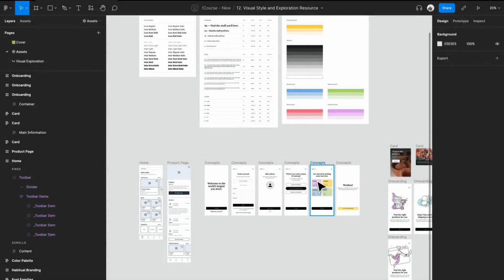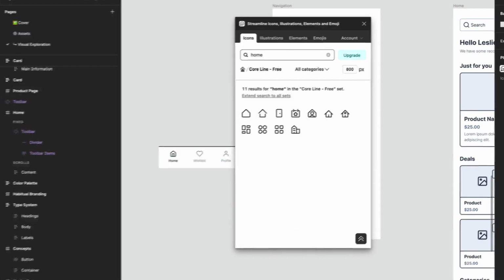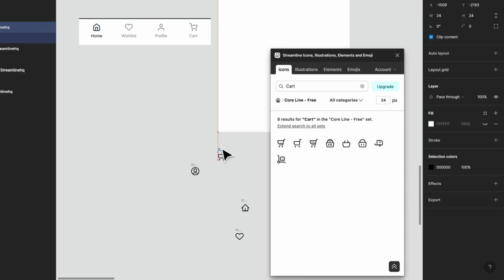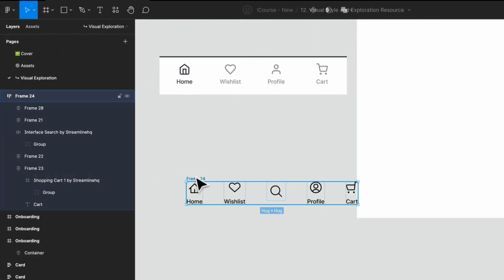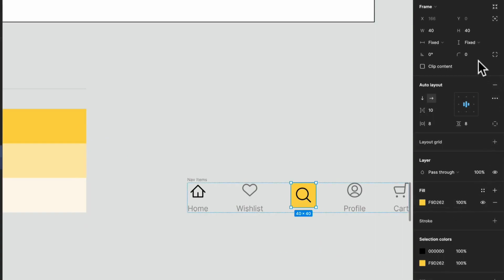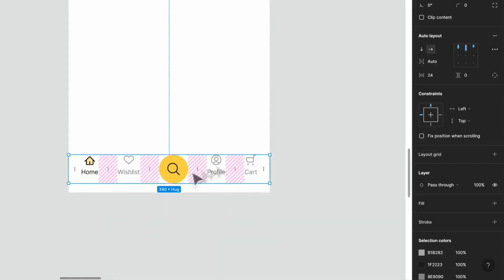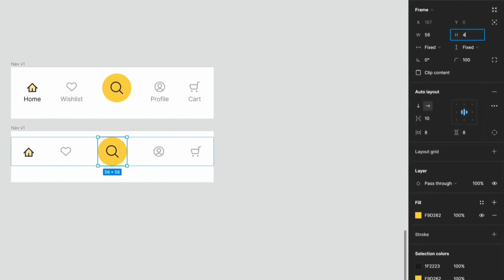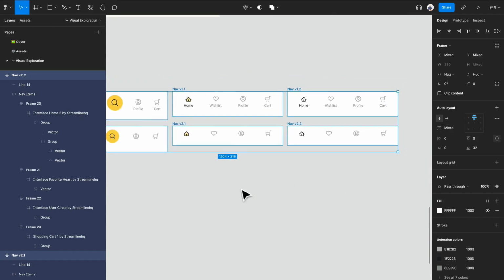Visual Exploration Navigation | Figma Course for UI/UX Beginners